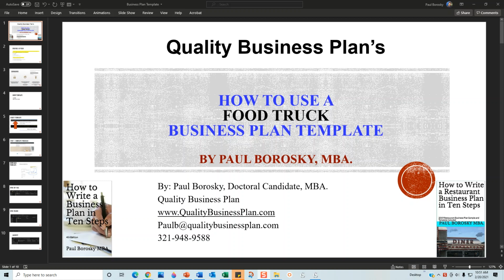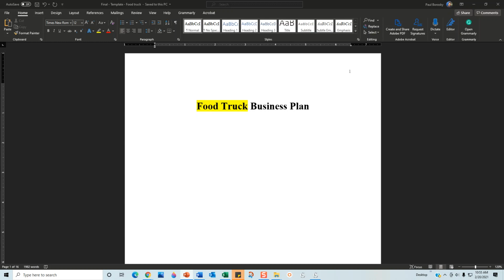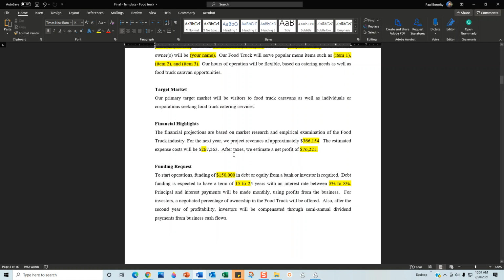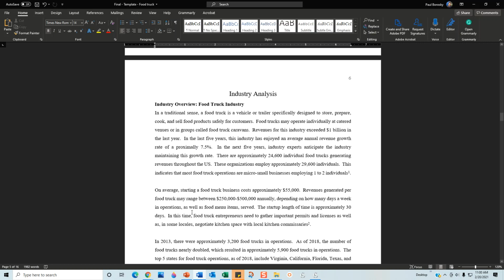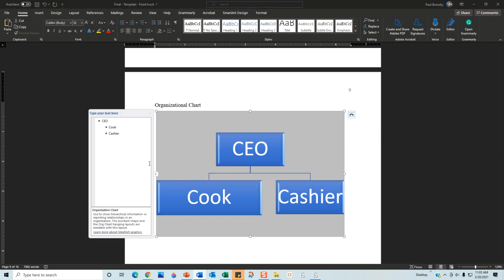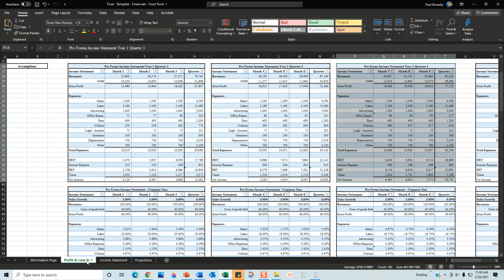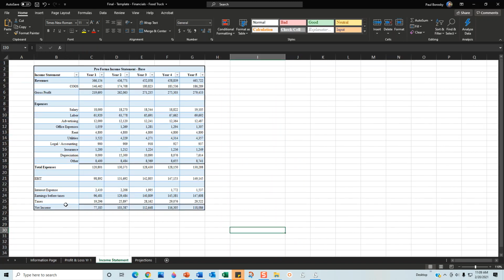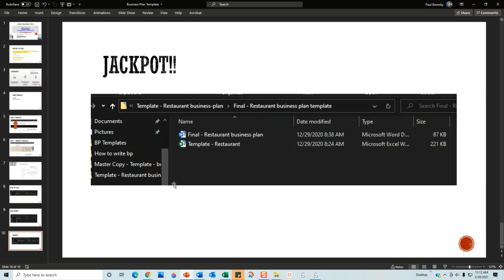How to use a FOOD TRUCK Business Plan Template by Paul Borosky, MBA.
In “How to use a FOOD TRUCK Business Plan Template” by Paul Borosky, MBA., we cover how to edit and customize a base FOOD TRUCK business plan template.  Included in your FOOD TRUCK business plan template purchase are a Word doc and Excel file.  In the Word Doc, you are able to add your business information into the different business plan segments such as:
• Executive Summary
• Company Description
• Industry Analysis (already complete on a national level!)
• SWOT Analysis
• Organizational Structure
• Organizational Chart
• Marketing
• Funding Request
• Financial Projections
• 12-month profit and loss
• 5 Year Pro Forma Income Statement Projections

Purpose: To show clients how to customize my (FOOD TRUCK) business plan template and financial projection model so you can have USABLE business plan in less than 30 Minutes!!
It is great for:
• Landlords.

In the Excel file included would be your customizable FOOD TRUCK Financial Projection Model.  The FOOD TRUCK financial model is already populated with common revenues and costs for a FOOD TRUCK business.  However, you are able to customize the products and services offered as well as the prices and costs, to meet your needs.

IF you want help with writing your FOOD TRUCK business plan, at the end of the video or after purchasing the FOOD TRUCK business plan template, visit my business plan prices page to review the different plans I offer…

More videos about our Food Truck Business Plans…

How to write a Food Truck Business Plan

How to use a Food Truck Business Plan

Customizing Food Truck Proforma Financial Projections and Profit and Loss Statements